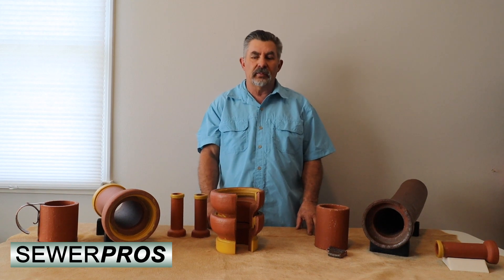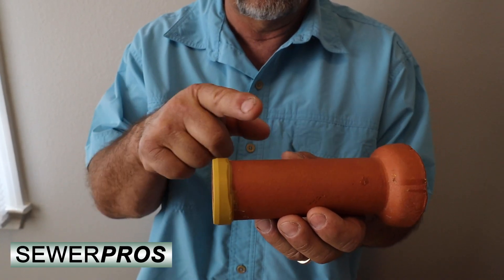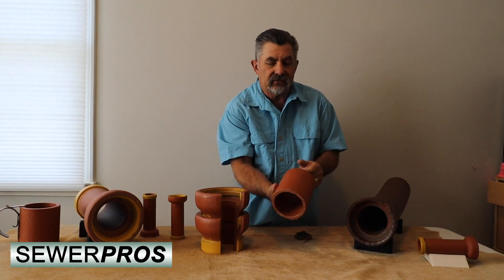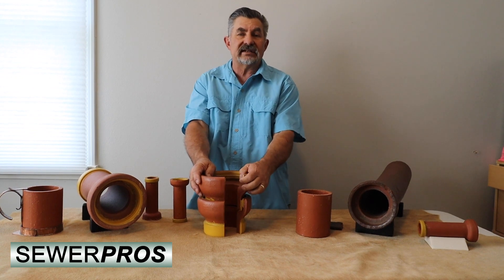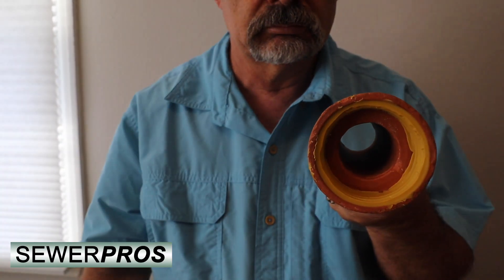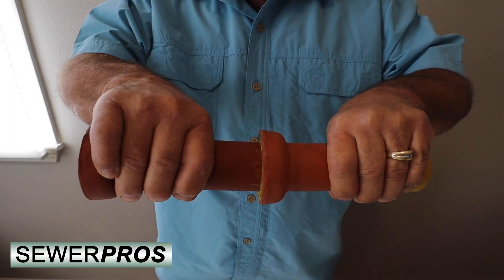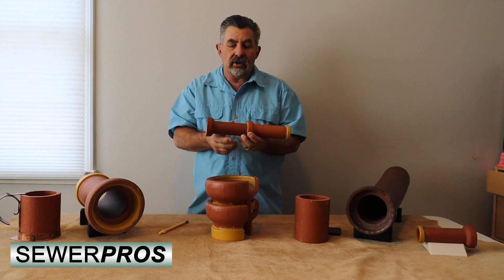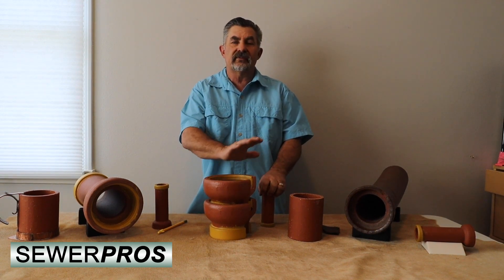Instruction Video on Vitrified Clay Sewer pipe Joints ,Cleaning Sewers, installation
Watch this great video on the benefits of Clay Sewer Pipe and the evolution of the modern clay pipe joint.